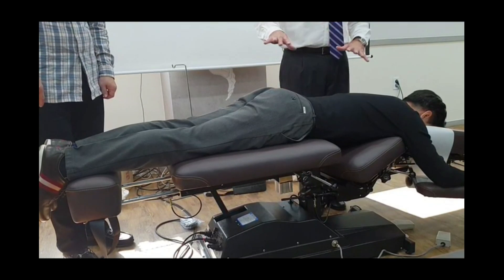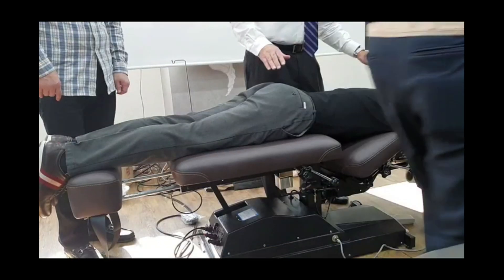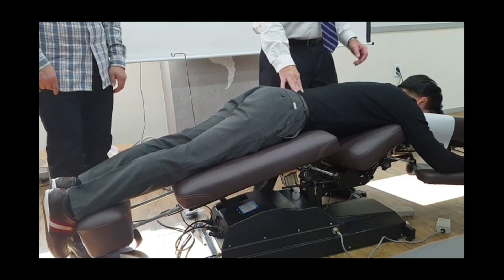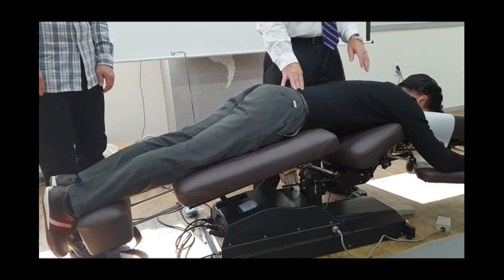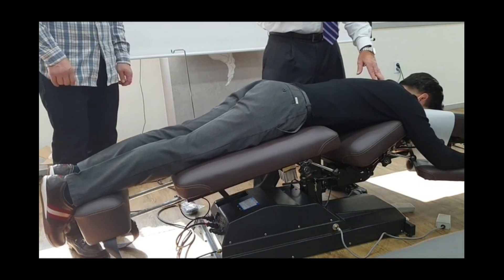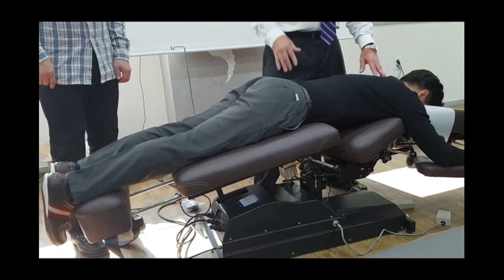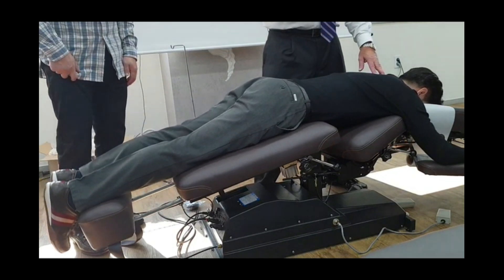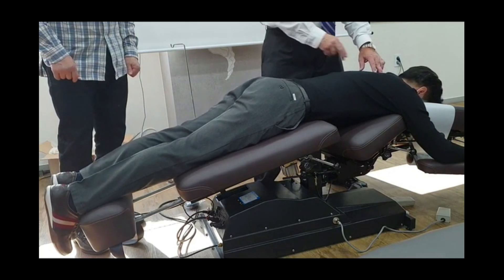2018년도 국내 초청 세미나 01M606을 통한 리엔더테크닉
2018.11 Leander 社 Dennis Anthony를 국내로 직접 초청하여
열린 세미나 교육에 대한 간편 영상입니다.